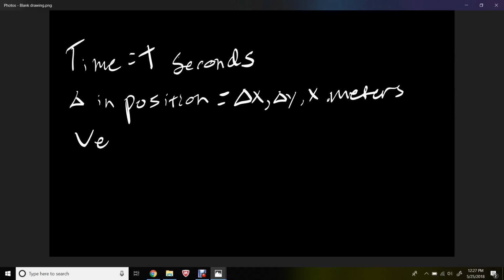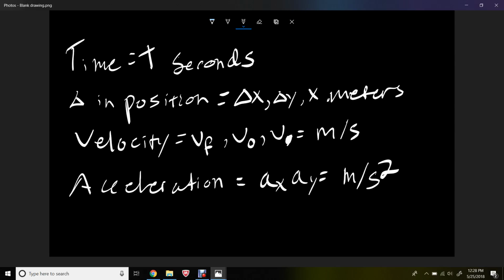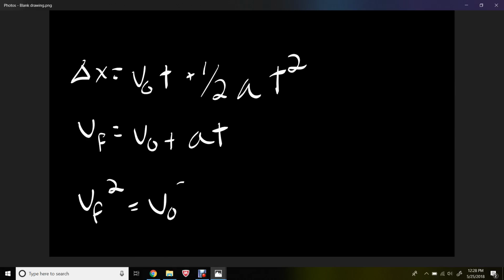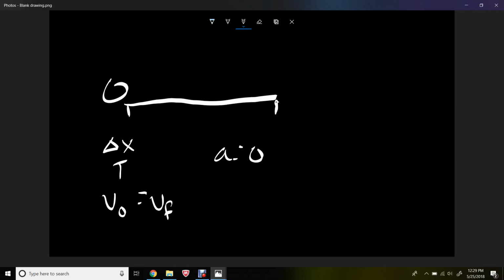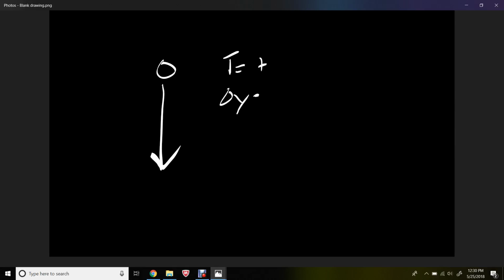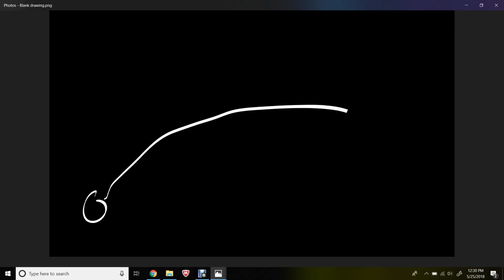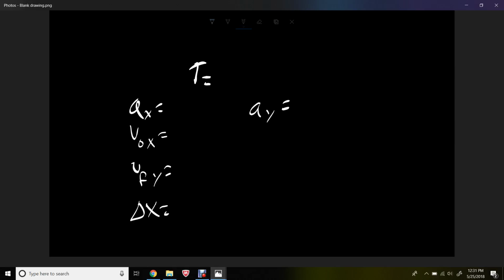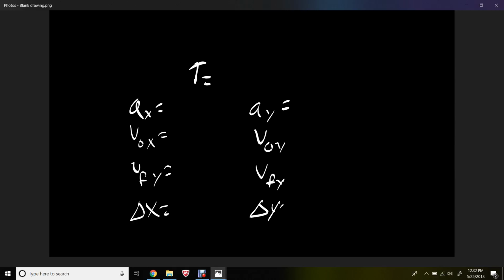Projectile Motion Basics (First Video)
Here are the basics of projectile motion. Enjoy!